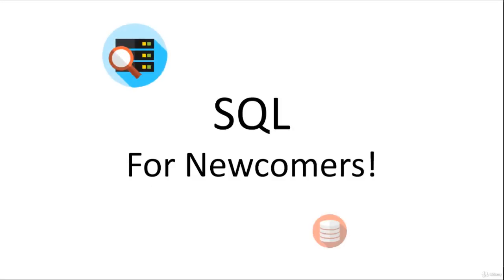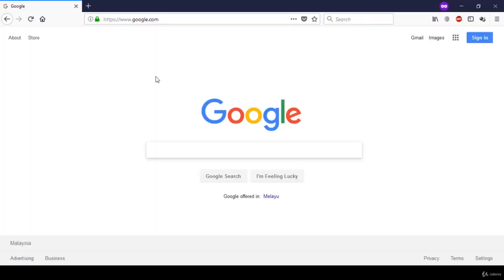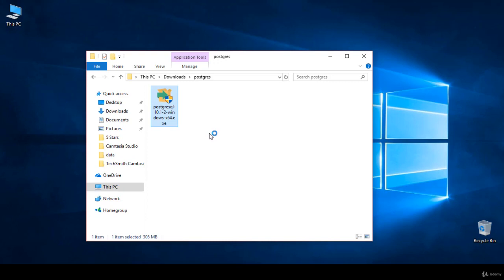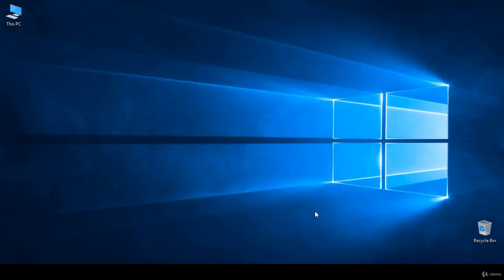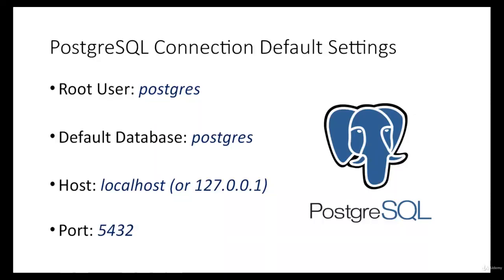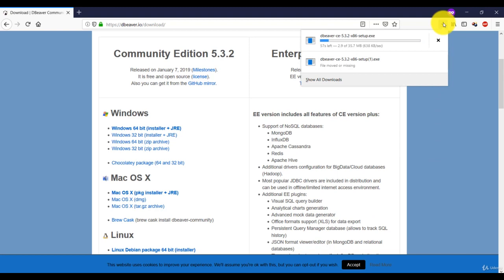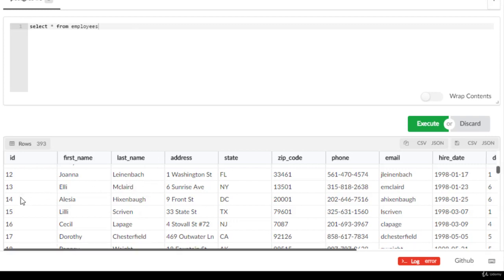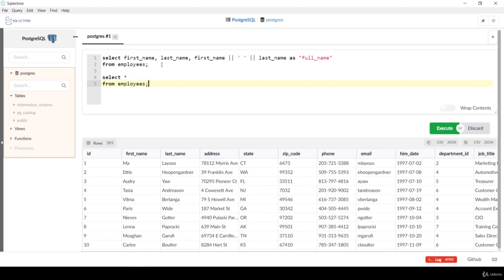SQL Tutorial for Beginners - Full Course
Learn how to use SQL (Structured Query Language), a language so prominent for relational databases, databases such as MySQL, PostgreSQL, SQLlite and more.

SQL now is a great skill to have if you want to work as a data analyst, data scientist, BI developer, data engineer, database administrator or even a software developer/engineer, since all these jobs need to use databases and data in a daily basis.

I'm a beginner, is this course for me?
Sure! This course was done for beginners. Even students with experience in SQL may find it useful too to memorize some keywords and functions, as well as learning more about the bits they may miss.

Is there any prerequisites to attend this course?
The only thing you need is a PC or laptop with average performance and any operating system installed on. We'll be using Windows 10 for this course but the OS does not matter since the tech we'll be using is cross-platform and can work on Linux and Mac.

    Able to select & filter data using SQL
    Manipulate data by adding new records & modifying or deleting existing ones
    Create & modify tables
    Join tables using different join types SQL provides.

Who this course is for:
    Junior data analysts and scientists.
    Junior developers who need to work on relational databases.
    Undergraduate students who study relational databases in their curriculum.
    Anyone who's interested to learn SQL and add it to their resume.

Originally published by Sameh Sharaf